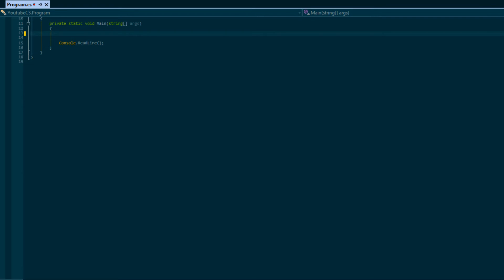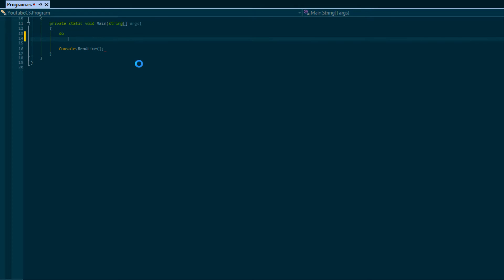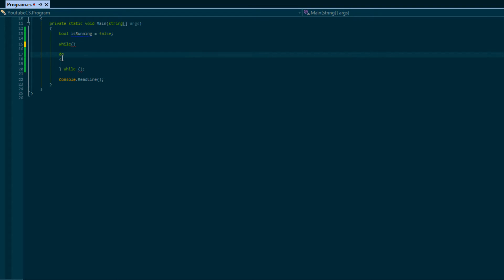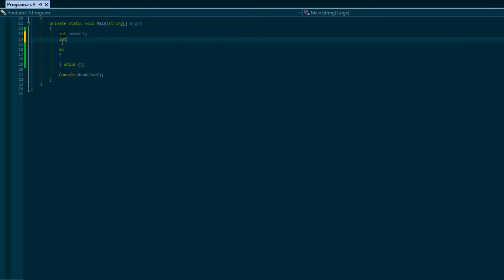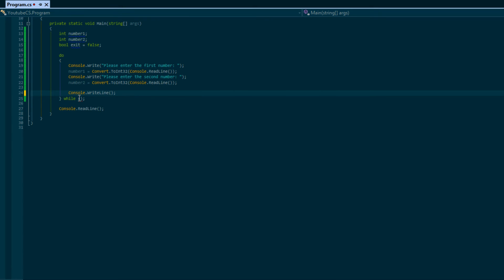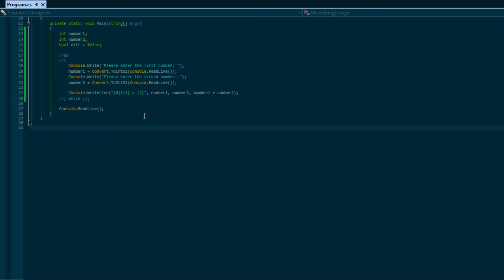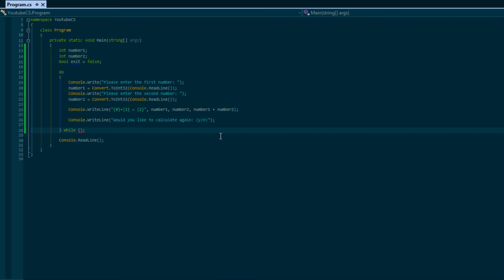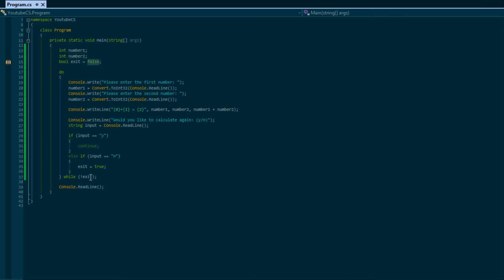C# Made Easy Tutorial 10 - Do While Loops